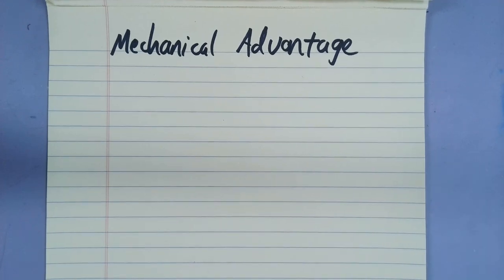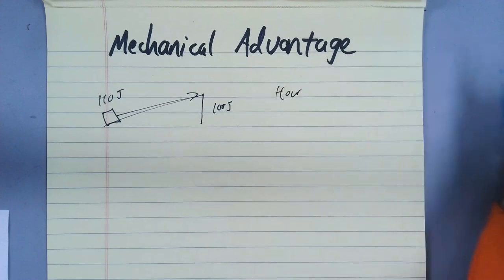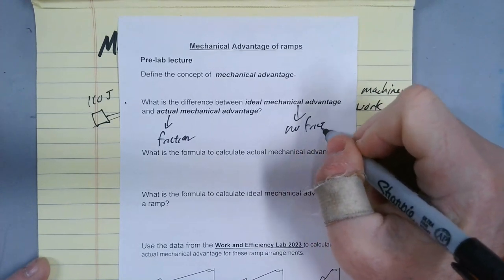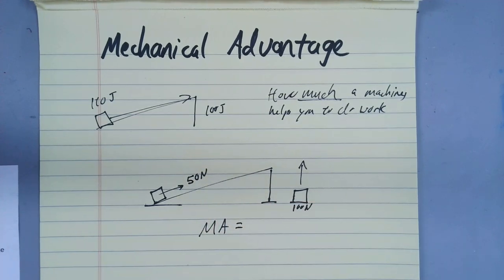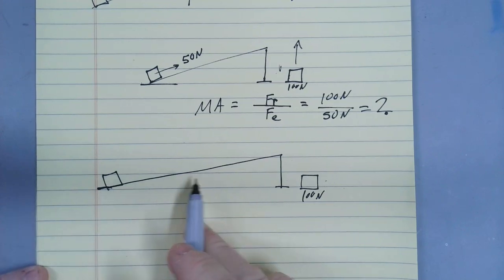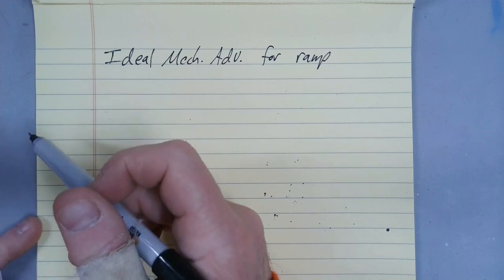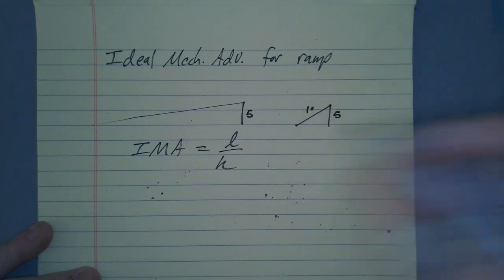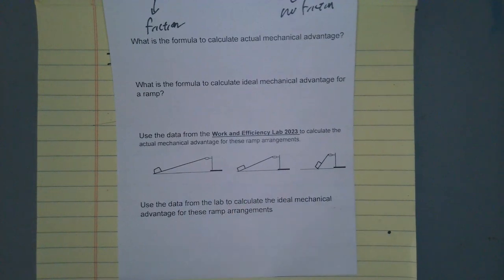weigand physics - mechanical advantage of ramps lecture